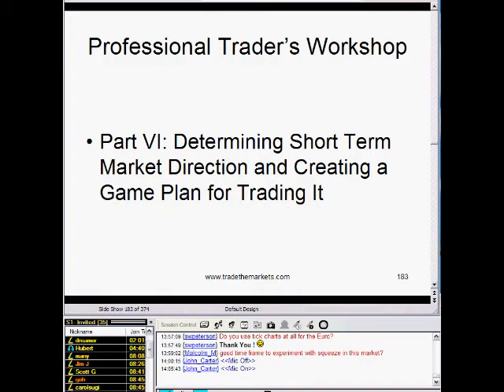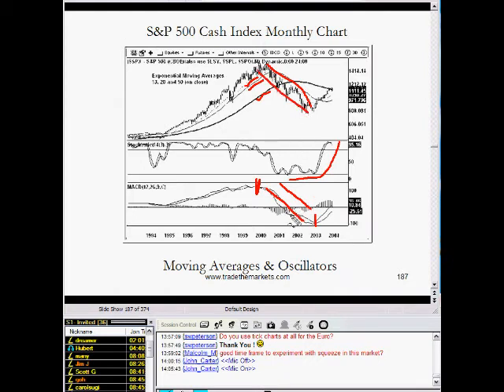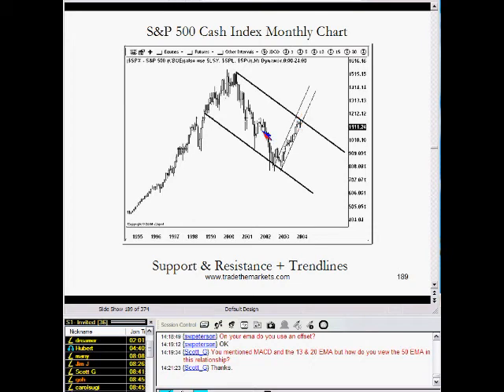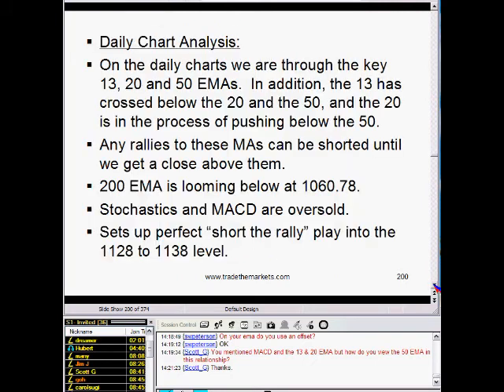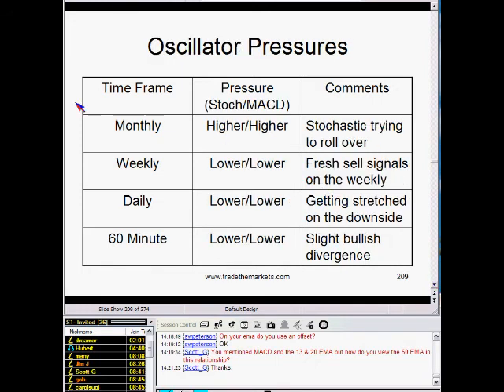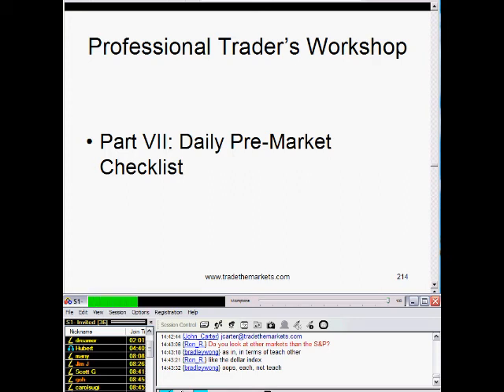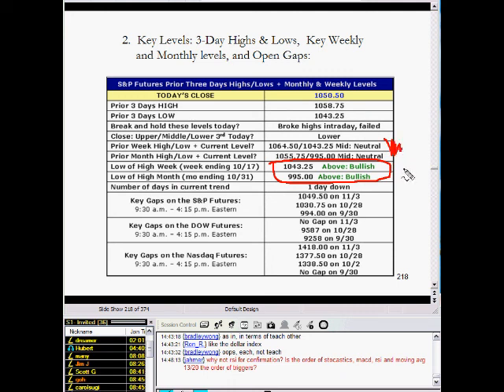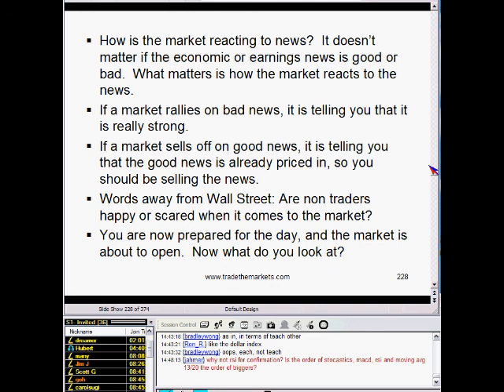Trade The Markets Online 2004 12